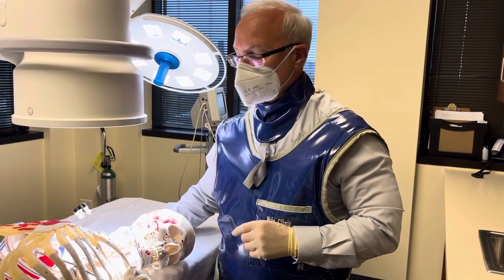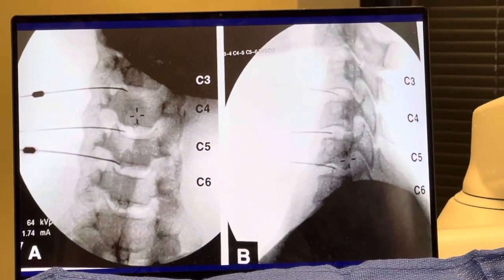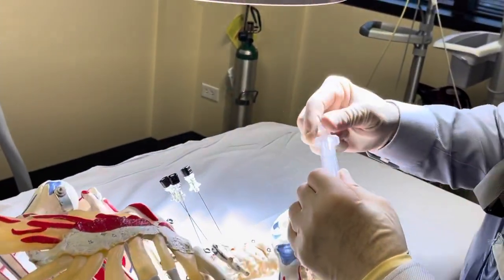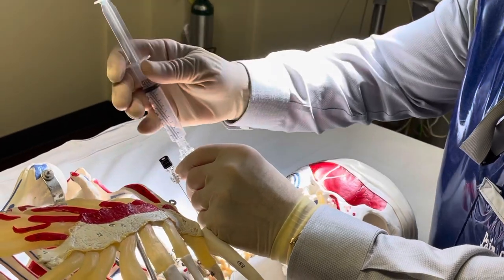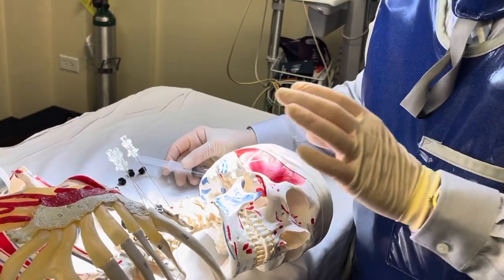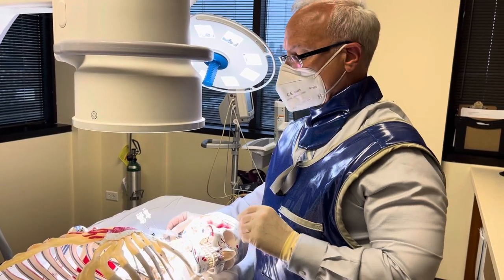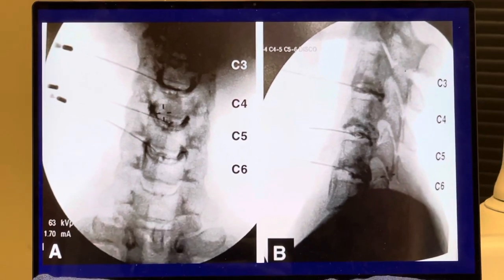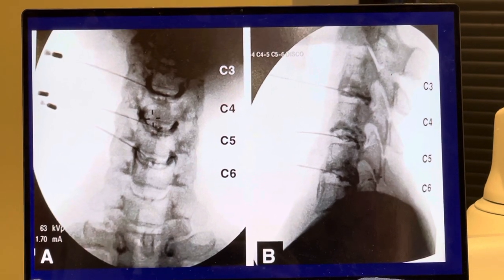Dr. Kenneth Candido Describes Cervical Discography.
The Indications, Technique and Complications of Cervical Discography are Described. April 10, 2021!